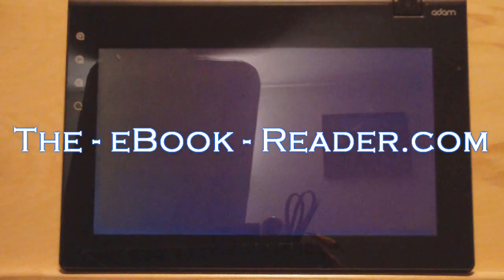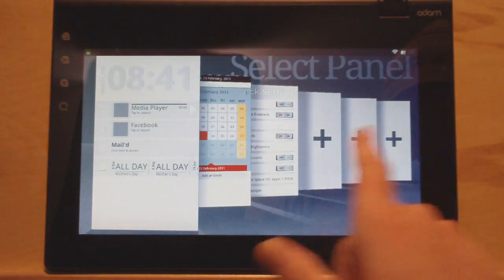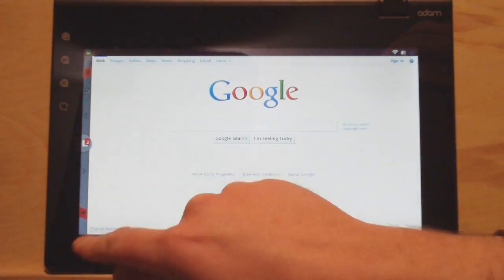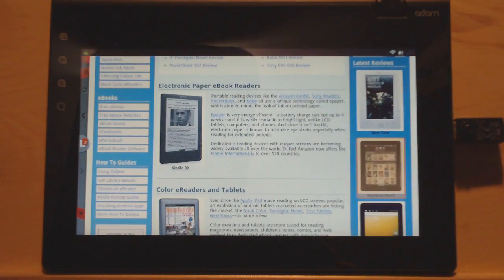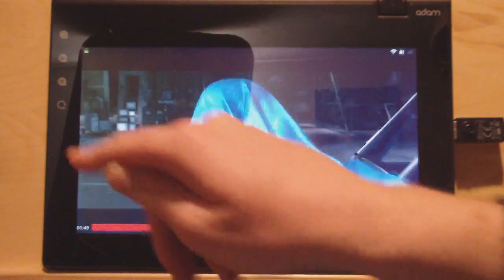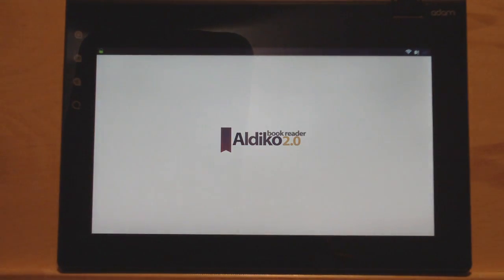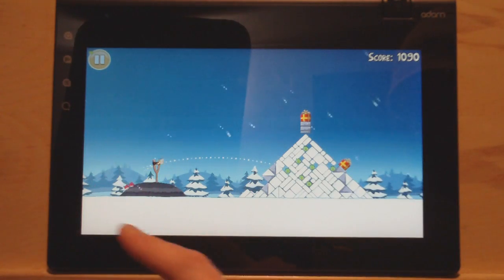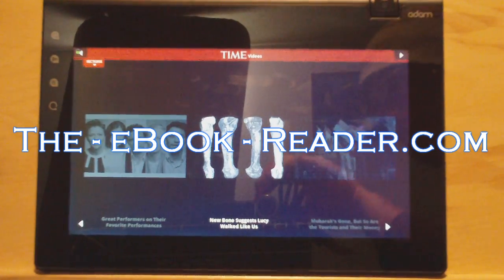Notion Ink Adam Pixel Qi Review Pt. 1 - General Walkthrough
Adam Written Review This Notion Ink Adam review shows the 3G Pixel Qi Adam. This video is a walkthrough of the Adam's features, showing hardware, Eden (Adam's UI), some 3rd party apps, ebooks, comics, video, and more.

I no longer have enough time to moderate comments from all these YouTube videos so please to ask questions on the blog or through the contact form. Please refer to my written reviews first; most questions can be answered by reading them.